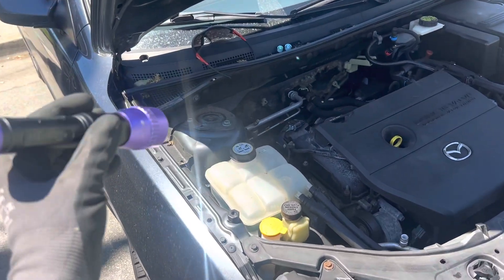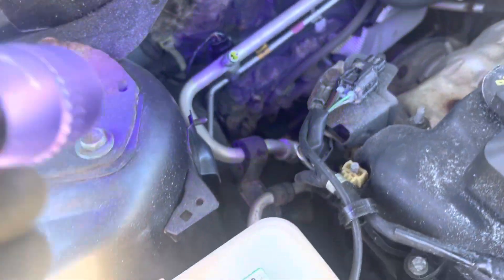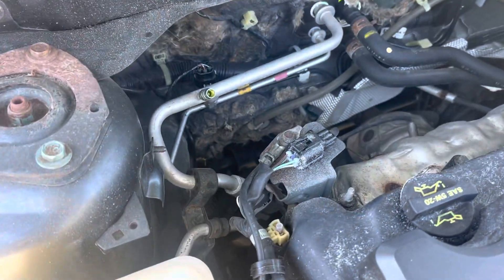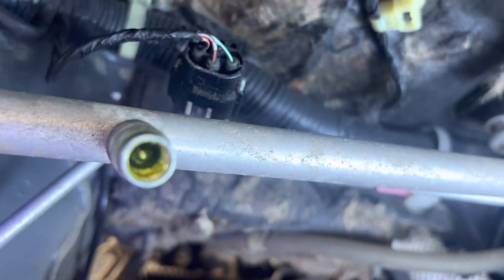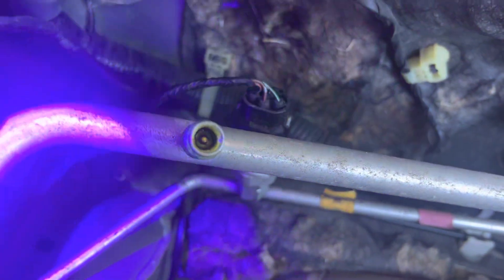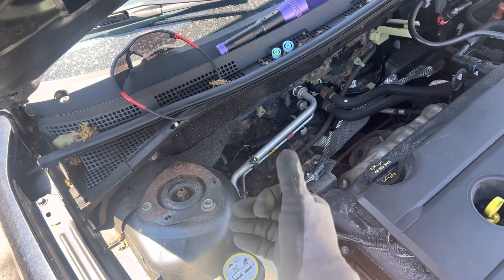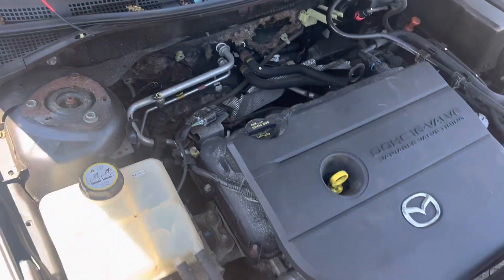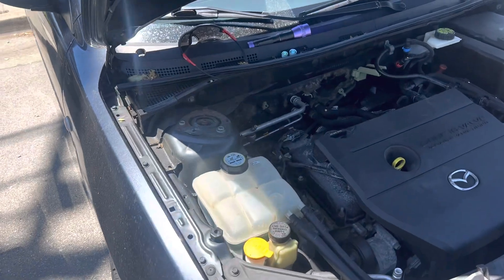AC USED CAR REPAIR JUST KEEPS GETTING SKETCHIER 😱 no surprise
Lots of OIL and garbage UV DYE